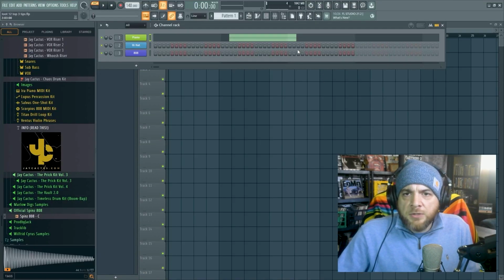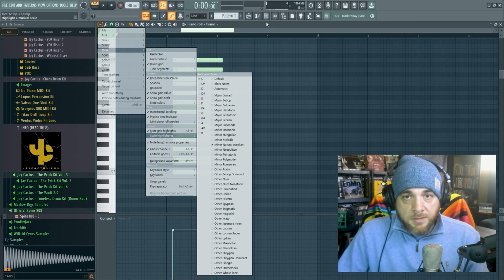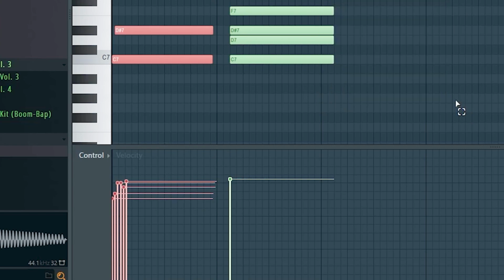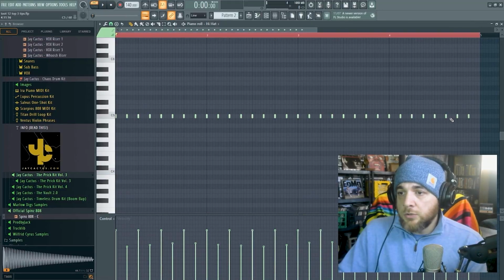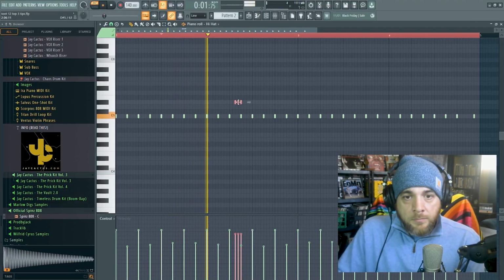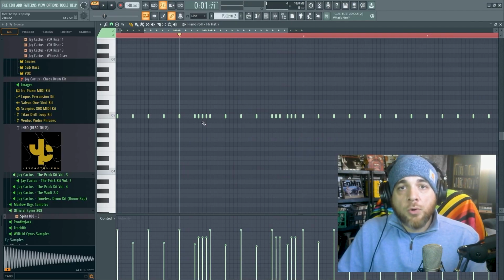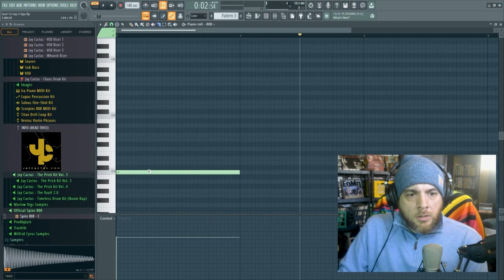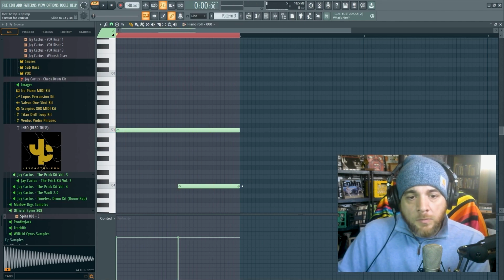FL Studio Basics | Scales, Chords, Hi-Hats, & 808 Slides!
This one is KEY! I recommend watching the whole thing. I go over the fundamentals of music theory and what you need to know to get started in FL Studio. This tutorial includes lessons on scales, chords, hi-hats and note lengths, and 808 slide notes.